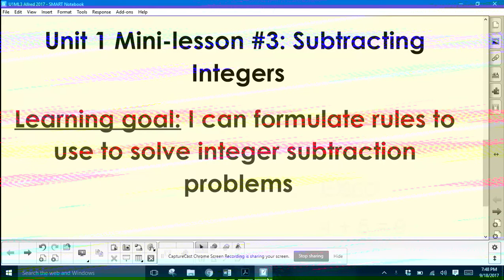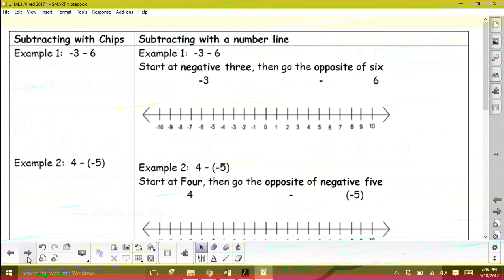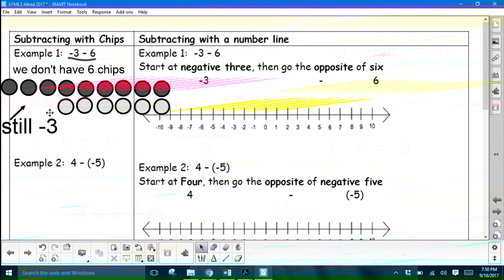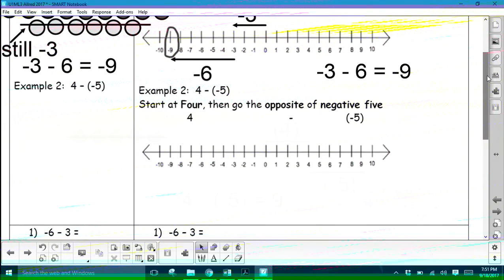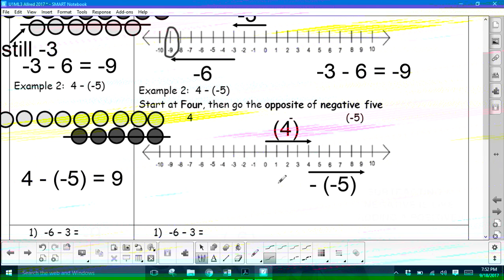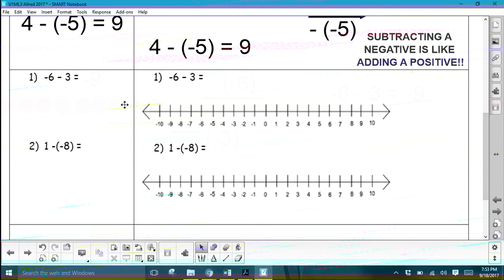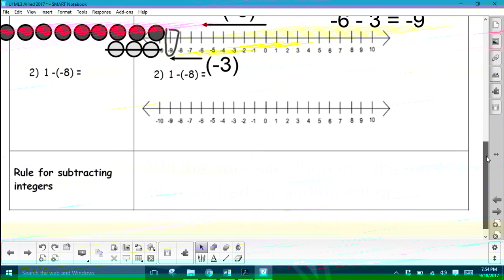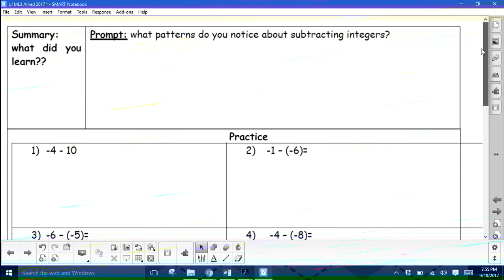Unit 1 Mini-lesson #3: Subtracting Integers